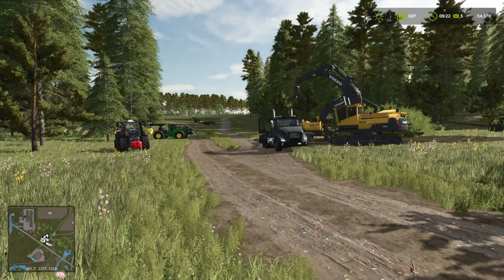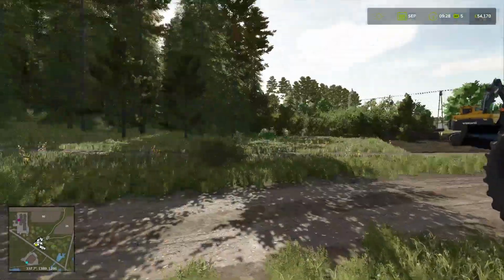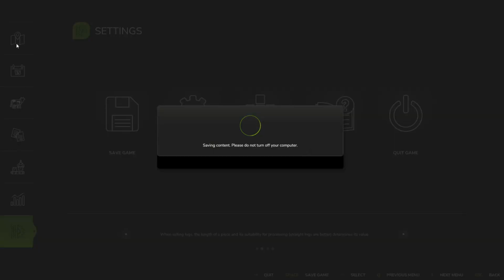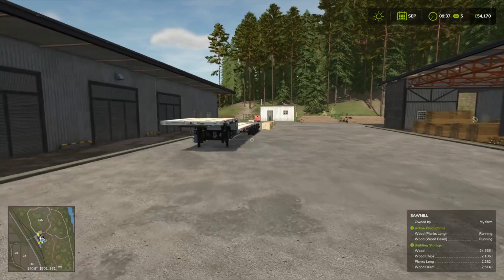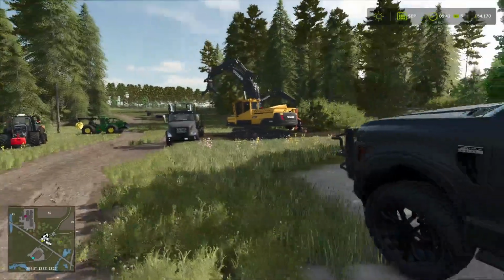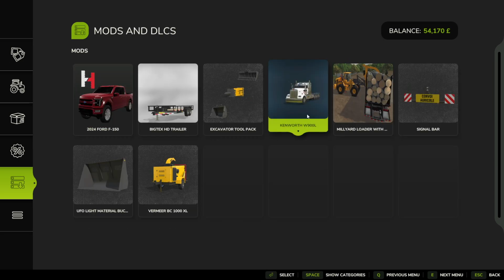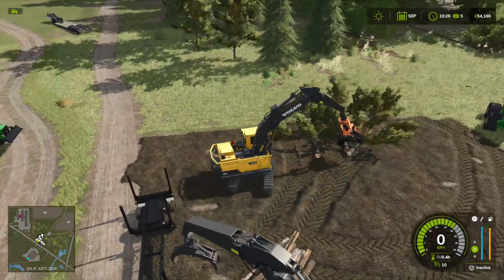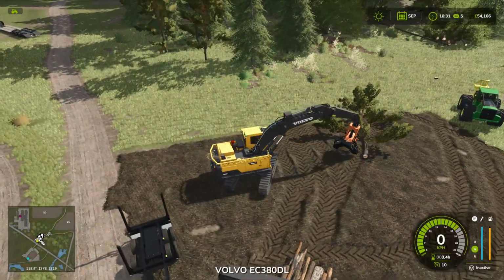New Game, New Me! Map tour! -- FS25 Logging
In this new series on the new game, we have a map tour then we use the feller buncher and the processor! I am so sorry for taking this much needed time off, Im back better than ever!